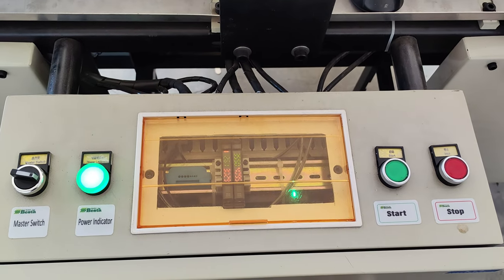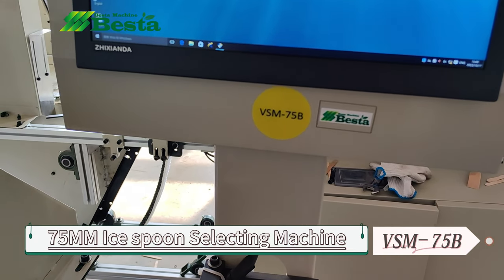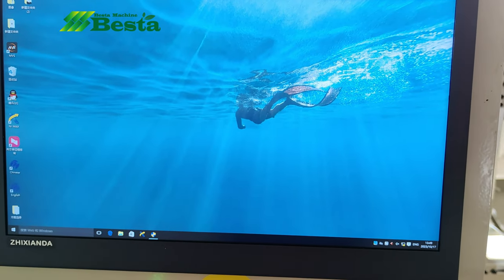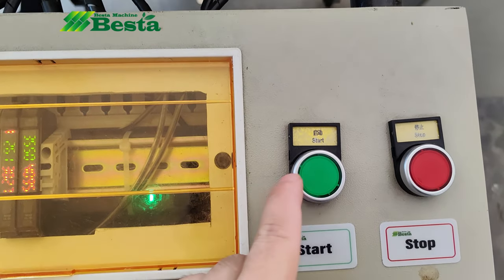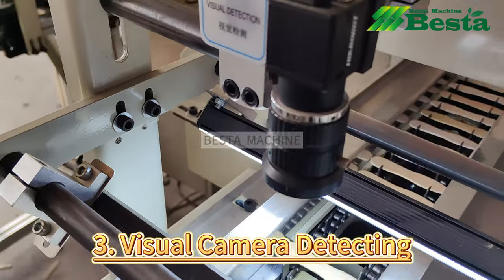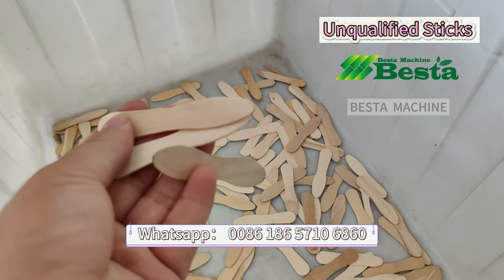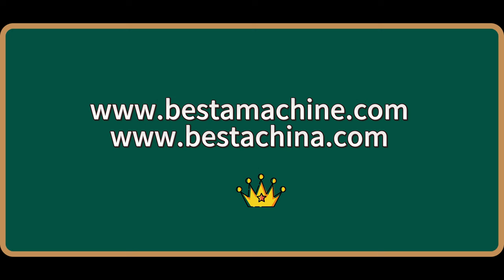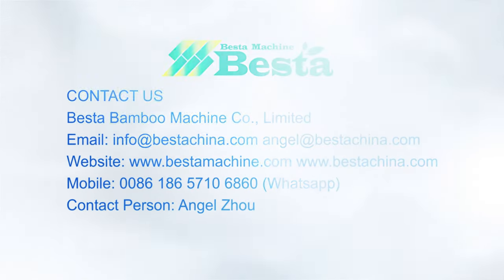75mm Ice spoon Visually Image Detecting and Selecting Machine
75mm Ice spoon Visually Image Detecting and Selecting Machine
Wooden Ice Spoon Quality Control Machine
How to do selection of 75MM Wooen Ice Spoon Product ?
Wooden Ice Cream Spoon Selecting Machine
Quality Control Machine